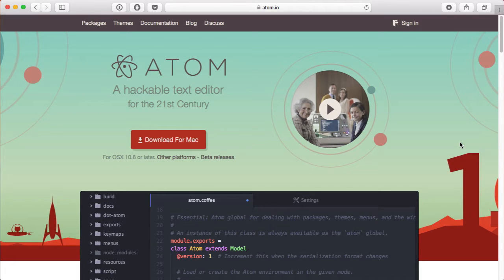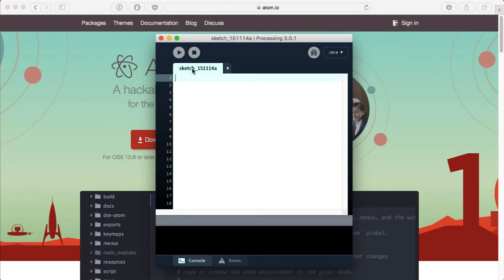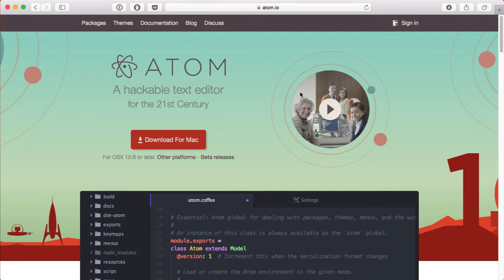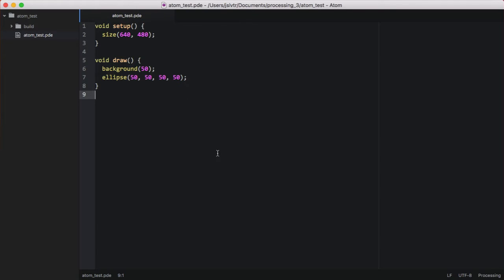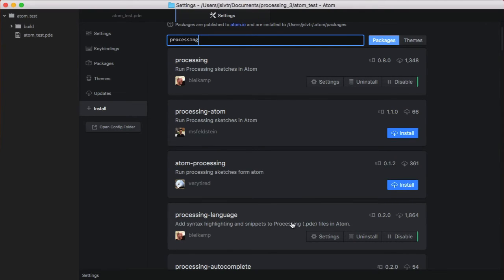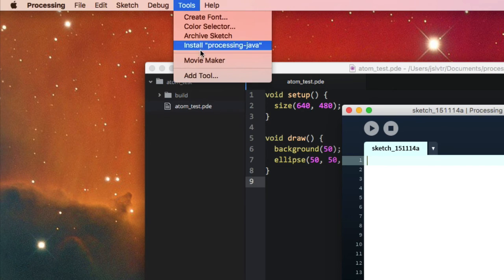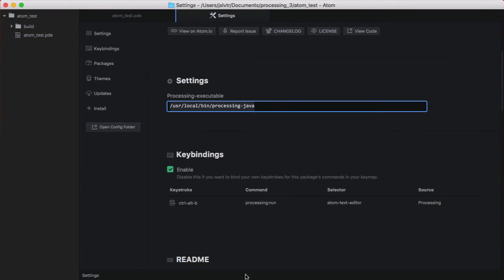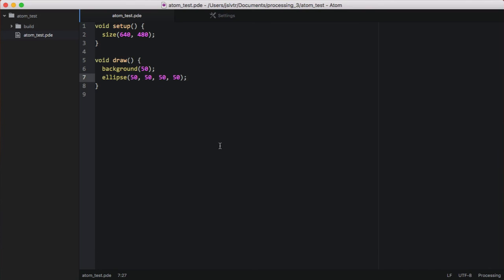Processing tutorial - 20 - Using Atom with Processing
Twentieth video in the Processing programming tutorial series. In this video we take a look at changing the development environment. We will look at using Atom instead of the Processing IDE, and the main reasons are because it's much nicer, faster, and has better autocomplete support, in addition to enabling easier workflows for larger projects.

-- Links --